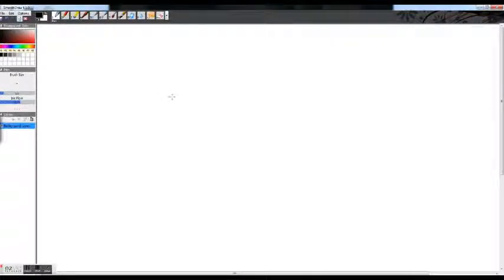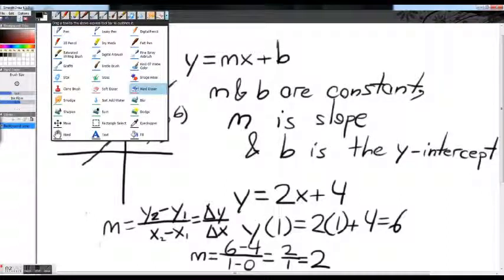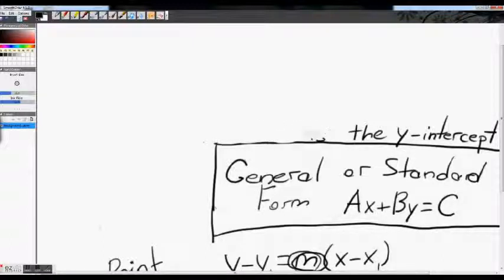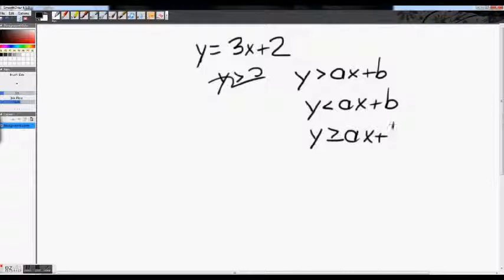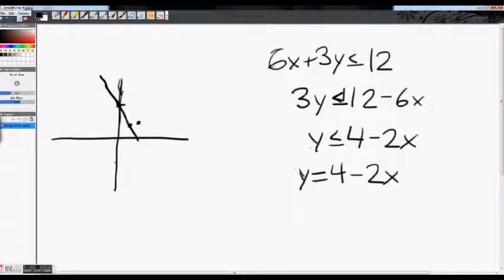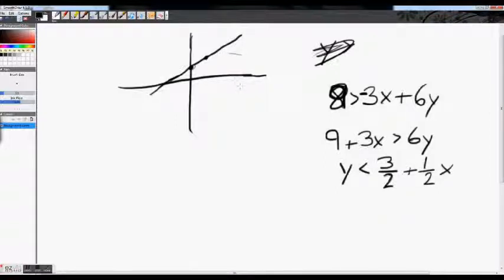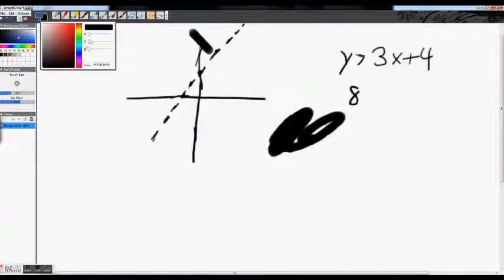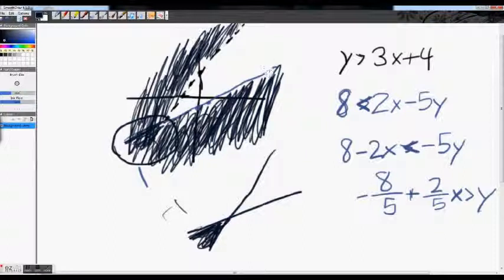Linear Inequalities and Systems of Linear Inequalities